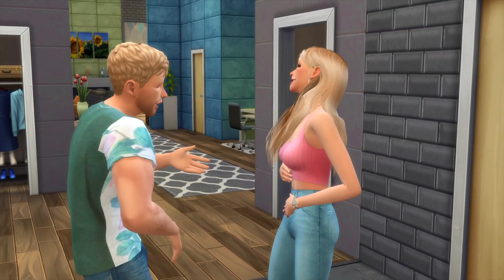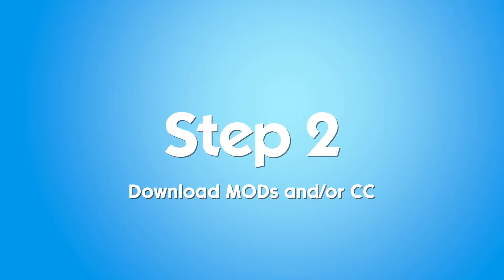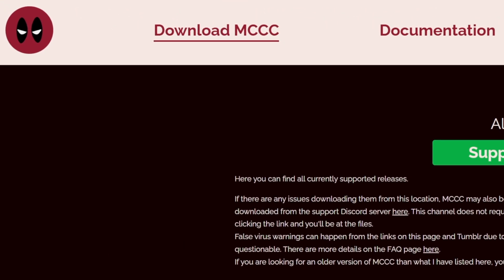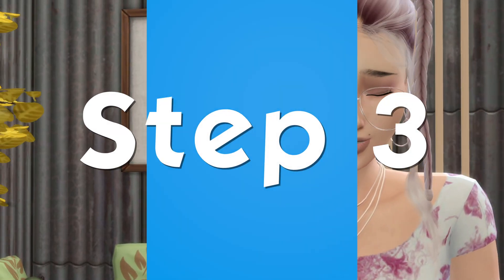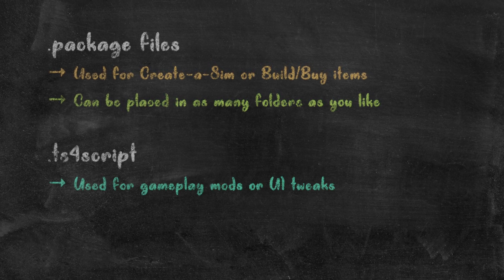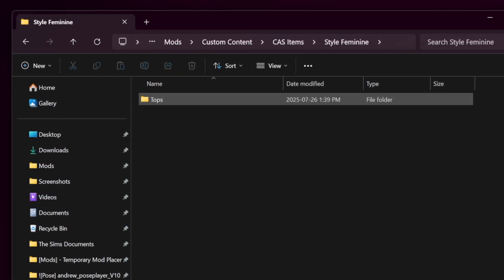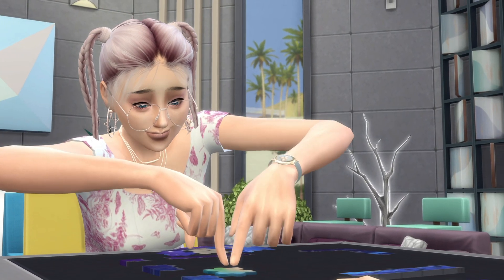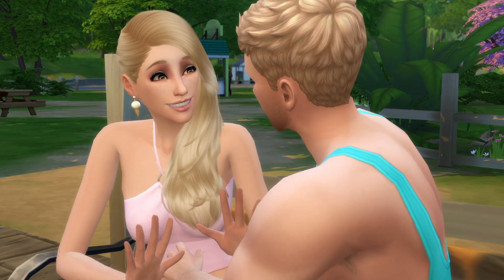How to Install Mods & Custom Content (CC) in Sims 4 [2025 Beginner-Friendly Guide]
Want to install Mods & Custom Content (CC) in Sims 4? This 2025 Beginner-Friendly Guide walks you through every step.

If you're new to The Sims 4 or modding in general, this tutorial is for you! I’ll walk you through how to enable mods, install custom content, unzip files, and make sure everything works — plus how to back up your game just in case.

Although The Sims 4 has been available for over a decade, modding can still feel overwhelming at first. This guide simplifies it — and yes, now I finally have a video I can link to in all future mod tutorials 😂 🤣

⏱️ Timestamps
0:00 – Intro
0:29 – Step 1: Enable Mods & CC
0:59 – Step 2: Download Mods/CC
1:12 – Example 1: TwistedMexi
1:40 – Example 2: Clothing CC (Atlas Top)
1:56 – Example 3: MC Command Center
2:27 – Extracting .zip Files
3:01 – Step 3: Find Your Mods Folder
3:38 – Step 4: Install Mods
5:07 – Step 5: Test Mods In-Game
5:58 – Bonus: Back Up Your Save File
6:41 – Thanks for Watching!

🧭 Explore More Sims 4 Content